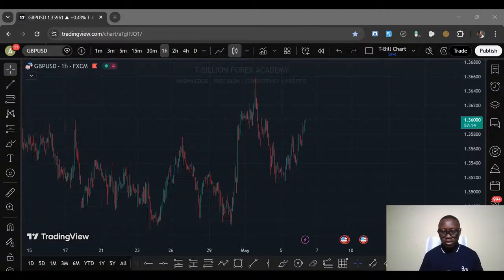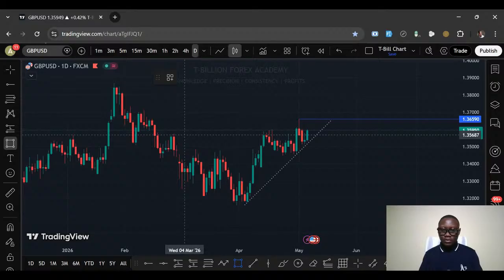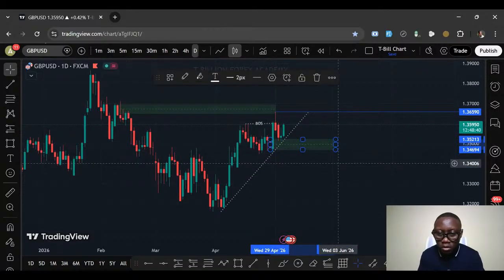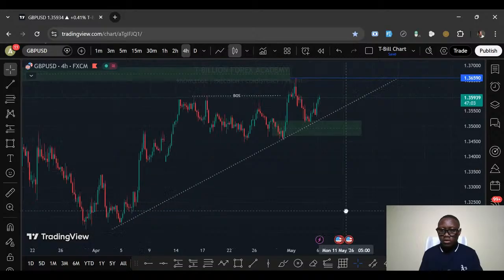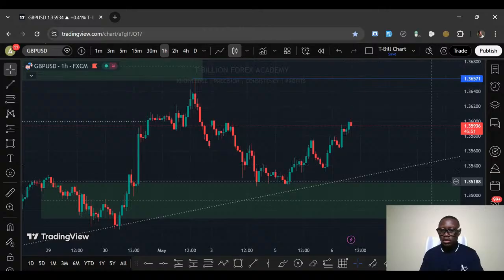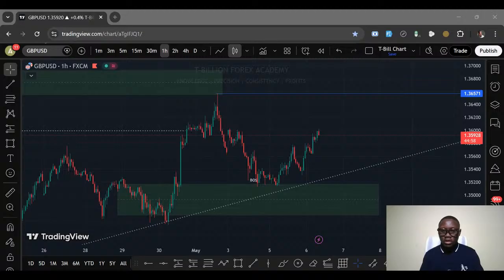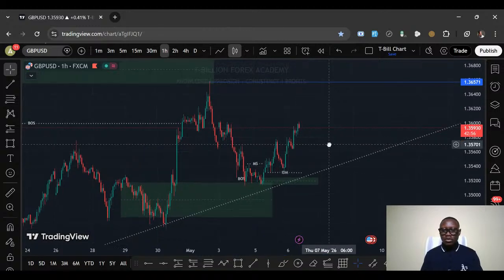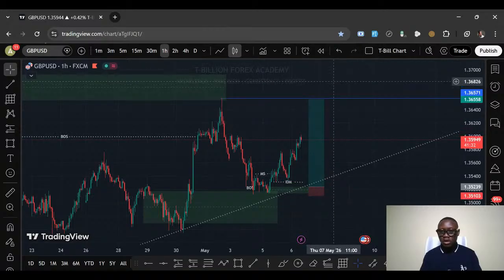LIVE XAUUSD, GBPUSD & BTCUSD Trading | Structure & Liquidity Explained | T-billion Forex Academy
Welcome to T-billion Forex Academy’s Wednesday Live Trading Session – May 06, 2026.

⏰ 9:00 AM (WAT)